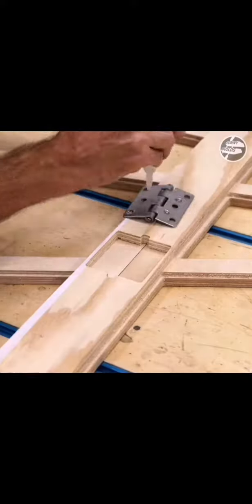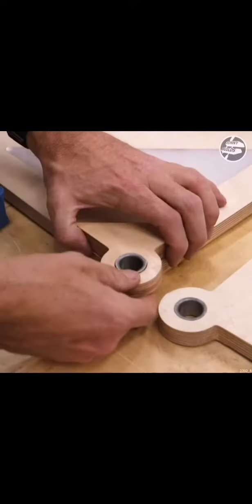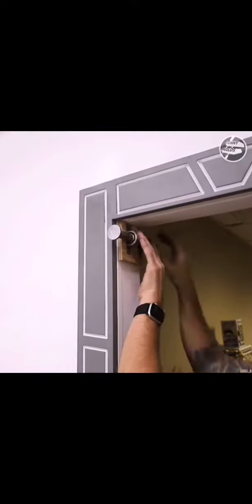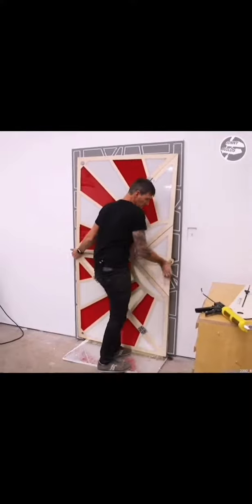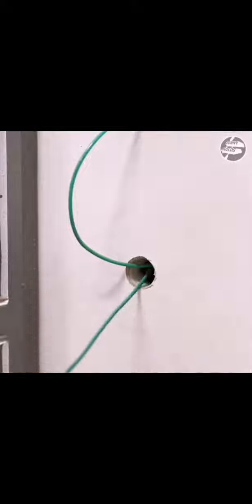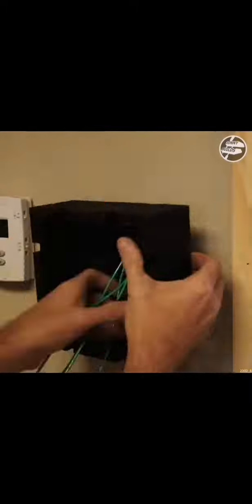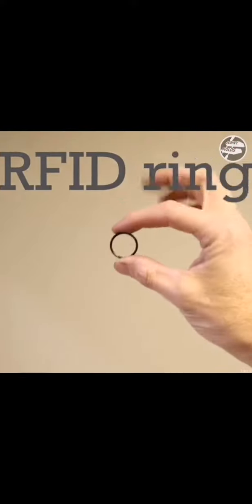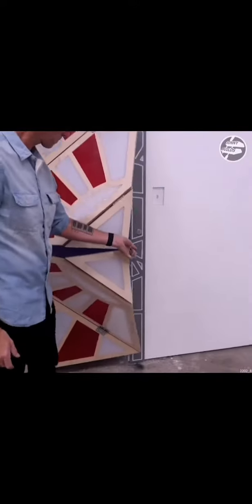创意门 door diy subscribe like sliding design